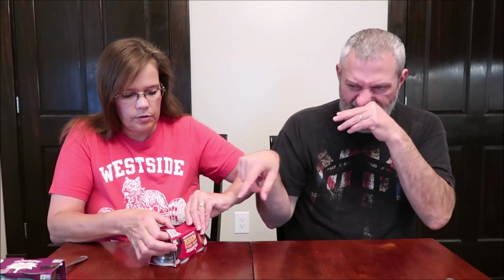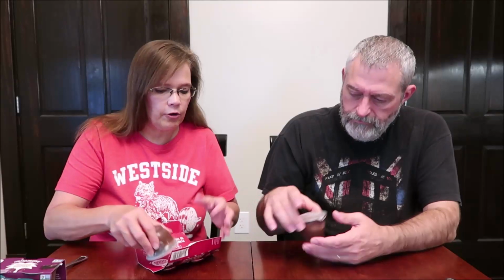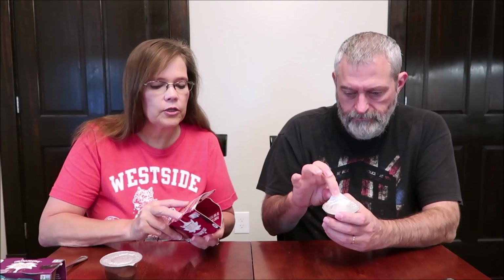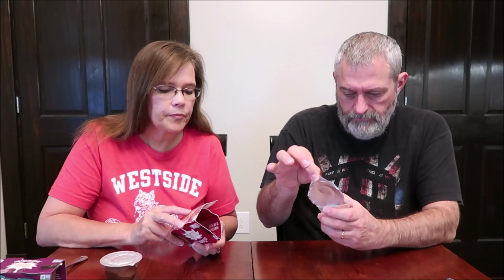The Collaborative: Salted Caramel Chocolate Ganache, Double Chocolate Mousse, Chocolate Ganache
This is a taste test/review of The Collaborative Salted Caramel Chocolate Ganache, Double Chocolate Mousse, and Chocolate Ganache. They are plant based and gluten free.
* The Salted Caramel Chocolate Ganache was $6.39. 1 cup (45g) = 120 calories
* The Double Chocolate Mousse was $3.99. 2 oz. (65g) = 150 calories

* The Chocolate Ganache was $5.49. 1 cup (45g) = 100 calories